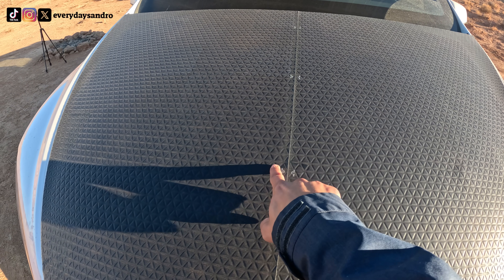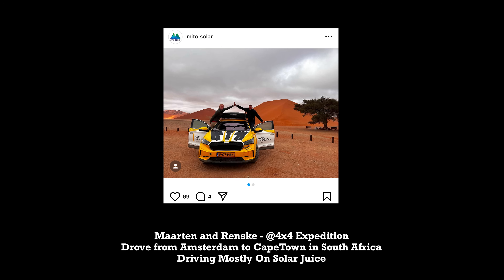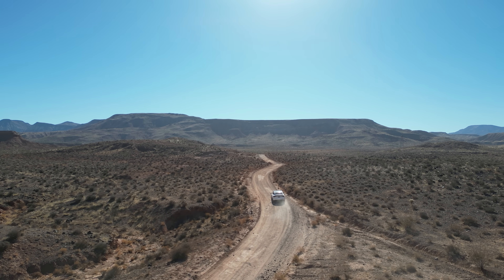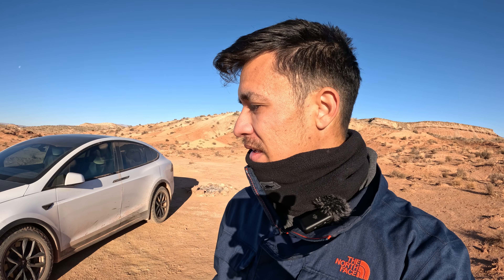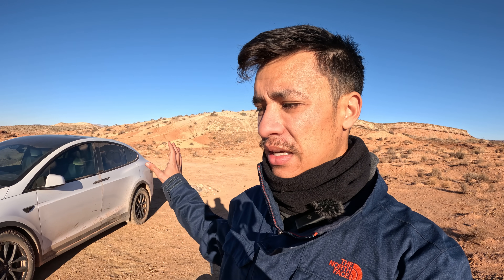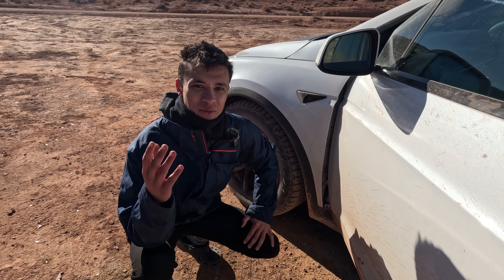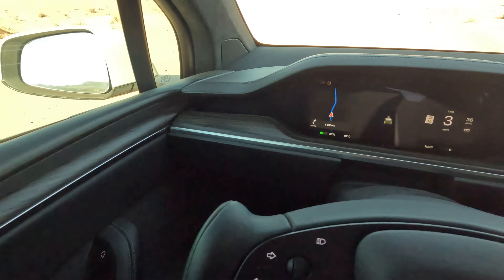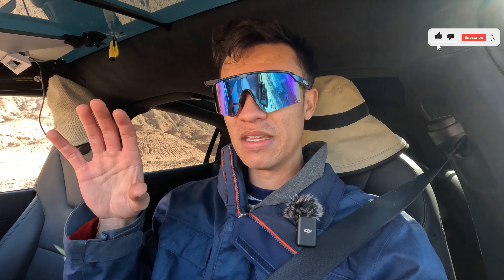How Much Range Can DIY Solar Panels Charge My Tesla? (Battery Test)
After last week's initial solar test, I wanted to see how much actual range I could get with a fully charged EcoFlow battery out in the wild!

David B.
Brad C.
Paul S.
Wez P.
Sam W.
John C.
Rich D.
PJH.

Drive Safe, Cheers!
Beluga & Sandro